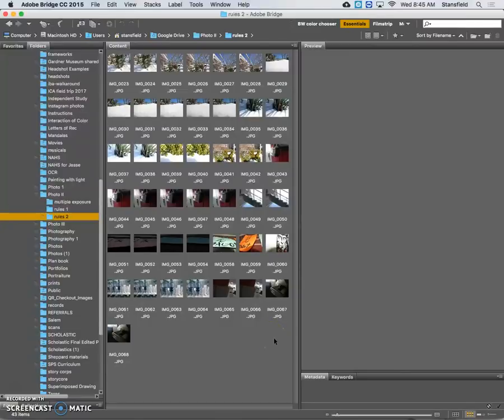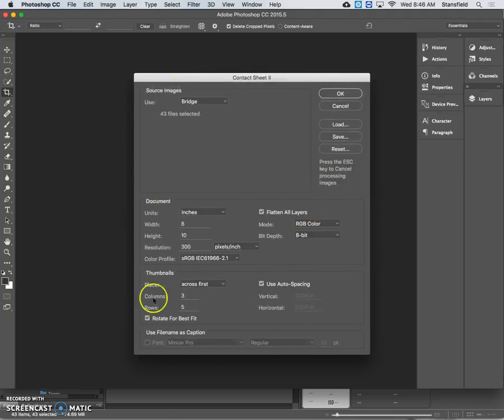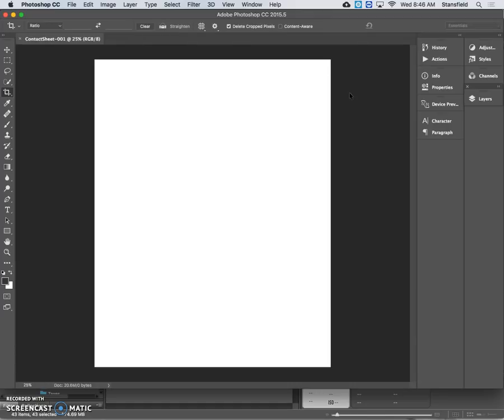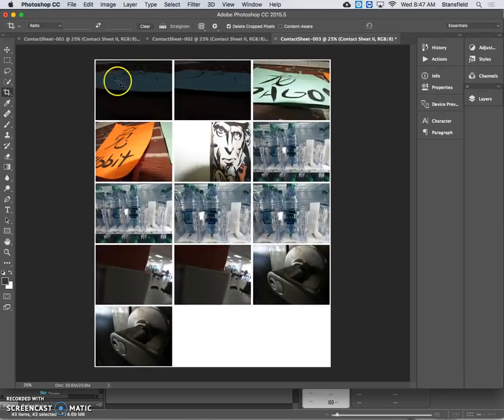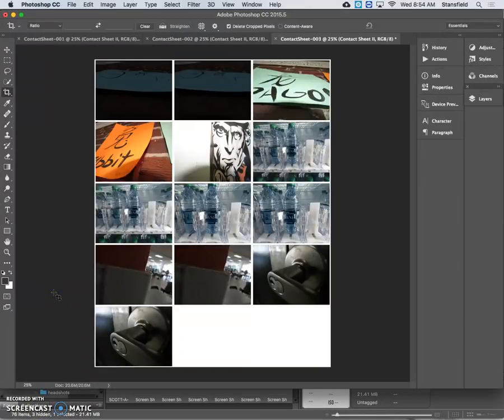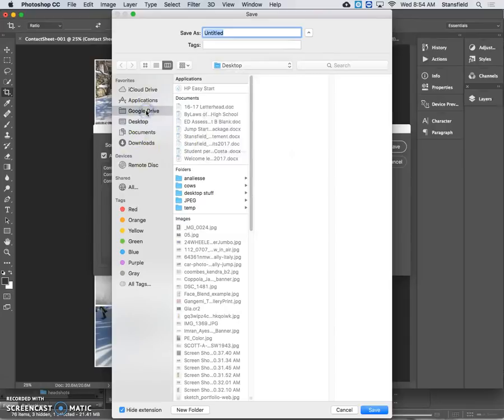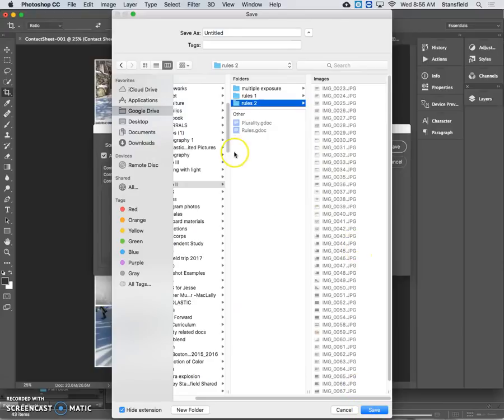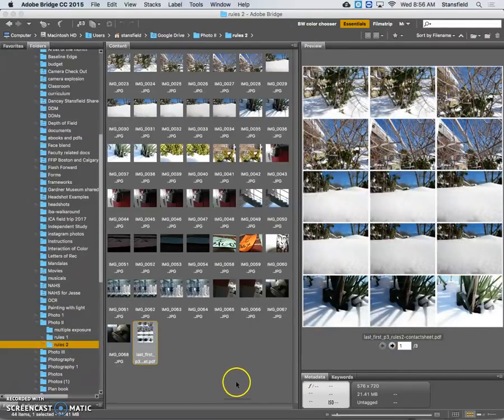How to create a contact sheet in Adobe Bridge/Photoshop